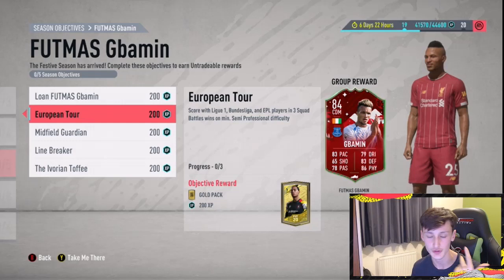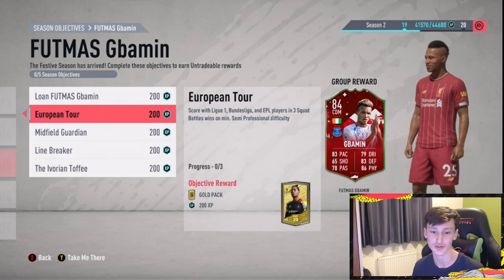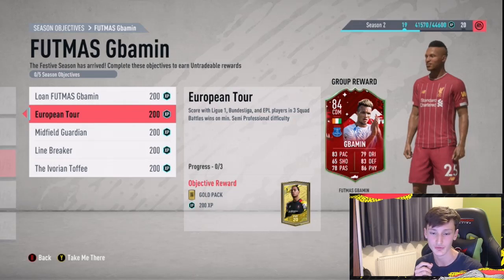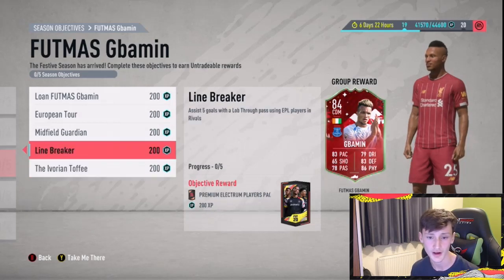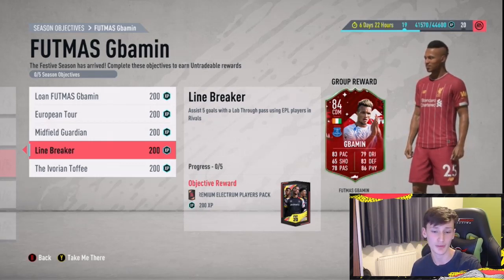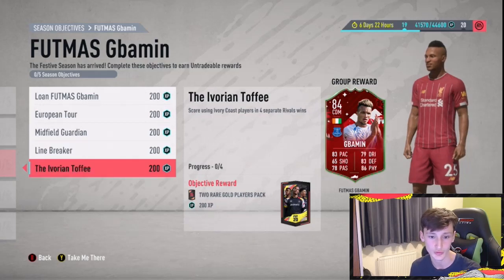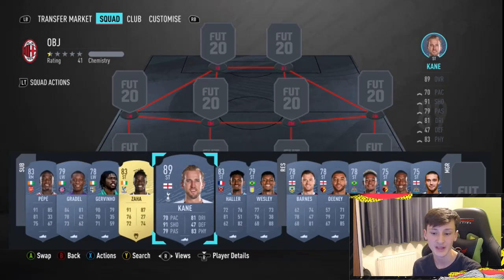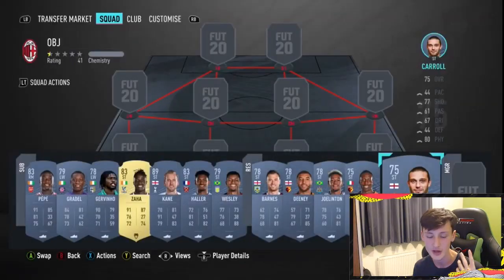HOW TO COMPLETE FUTMAS GBAMIN! FASTEST METHOD *UNDER 4 HOURS* (FIFA 20 FUTMAS OBJECTIVE)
Title: HOW TO COMPLETE FUTMAS GBAMIN! FASTEST METHOD *UNDER 4 HOURS* (FIFA 20 FUTMAS OBJECTIVE)